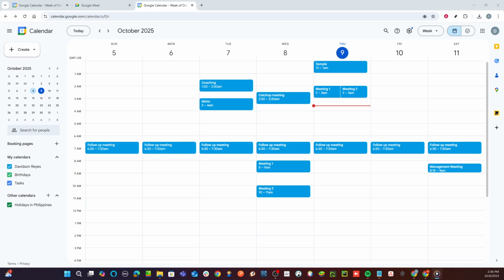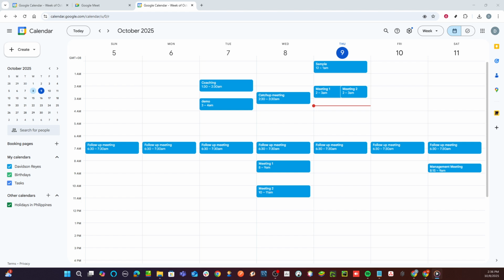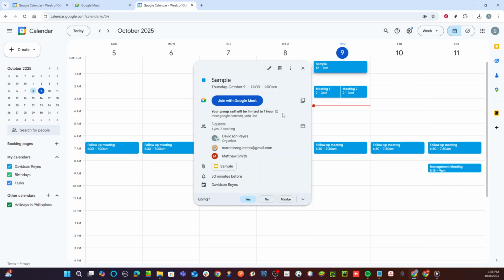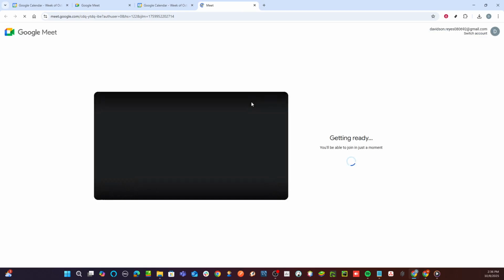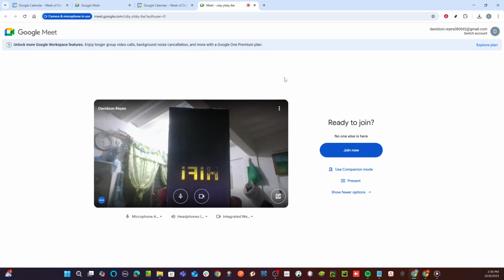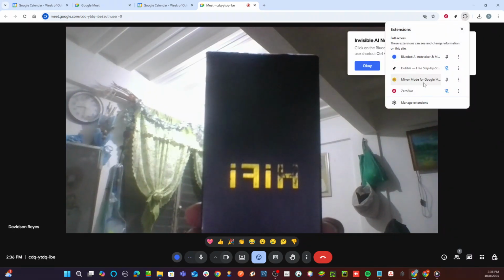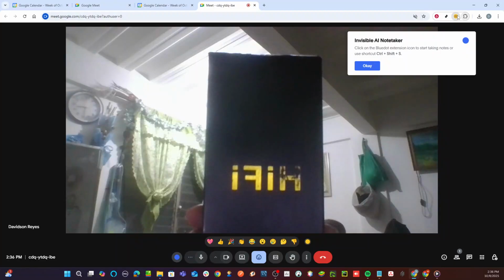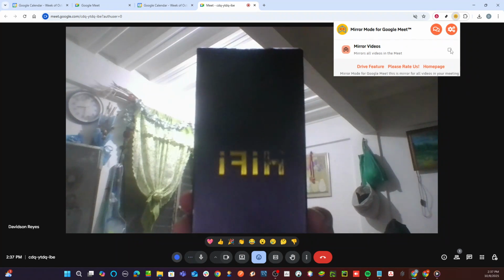How To Flip Your Camera in Google Meet [2025 Guide]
In today's video we cover: flip camera Google Meet, Google Meet tips, camera settings, camera orientation, video call tips, Google Meet tutorial, how to flip camera, virtual meeting tips, webcam settings, Google Meet features, online meeting guide, flip camera tutorial, video conferencing tips, camera tricks, tech tips for meetings, Google Meet help, video meeting setup, camera adjustments, online learning tips